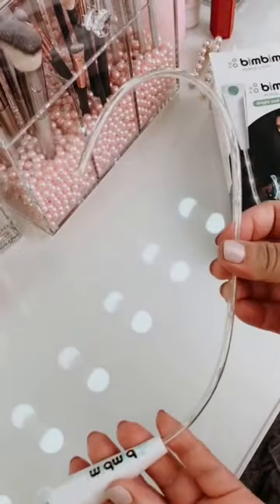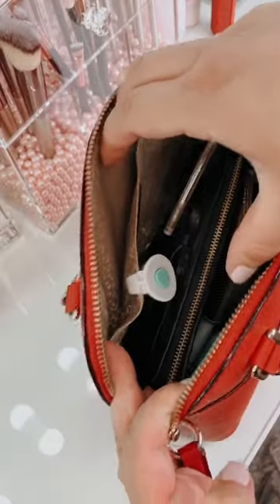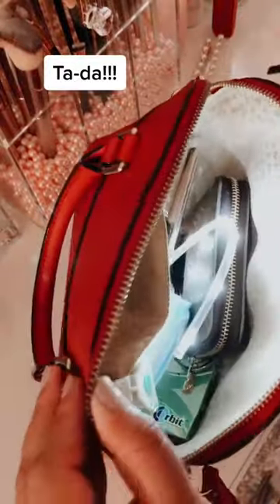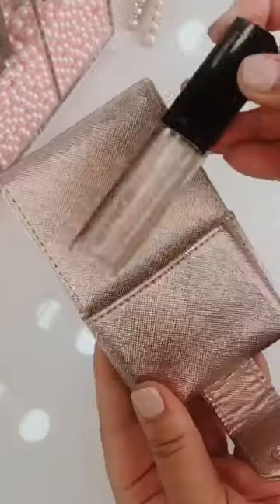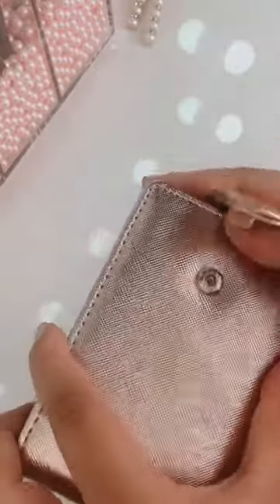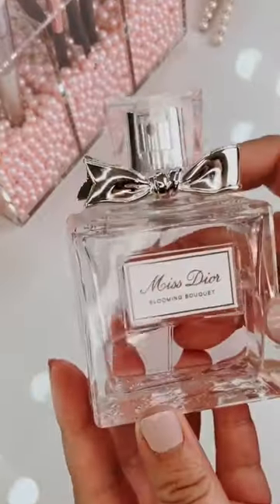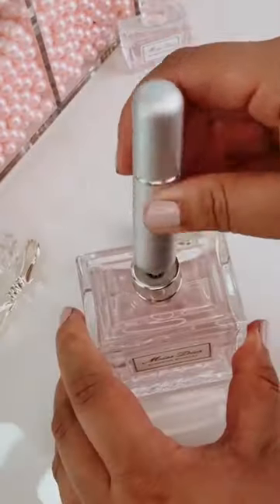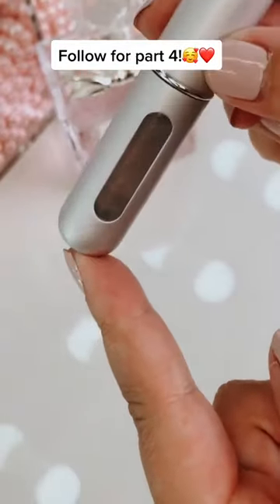Brianna’s amazon beauty fav’s part 3!